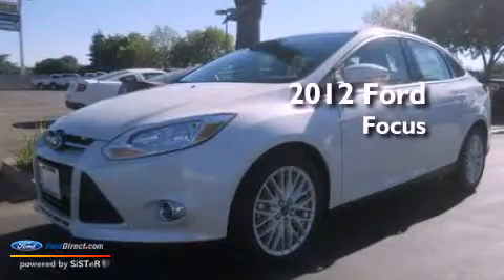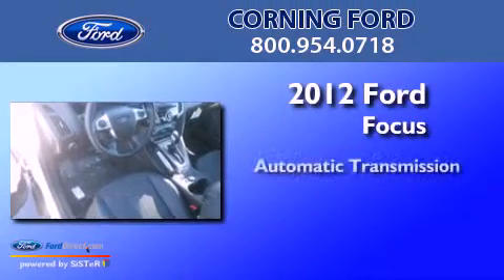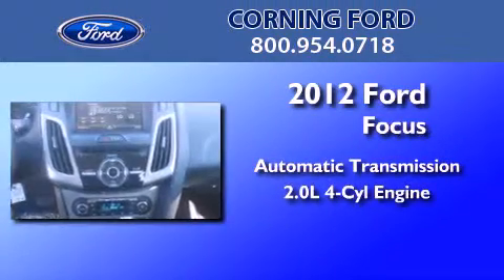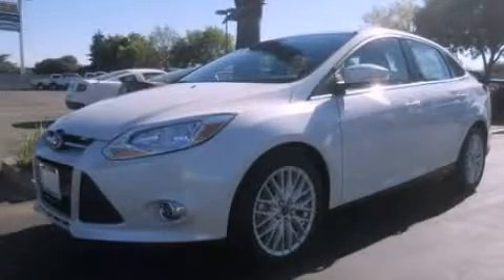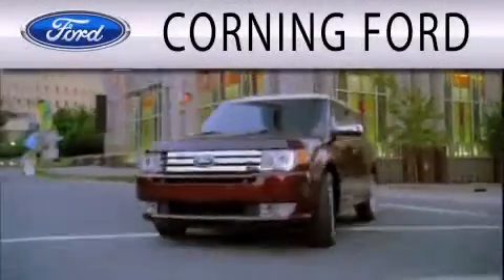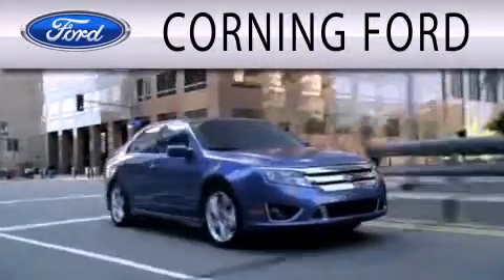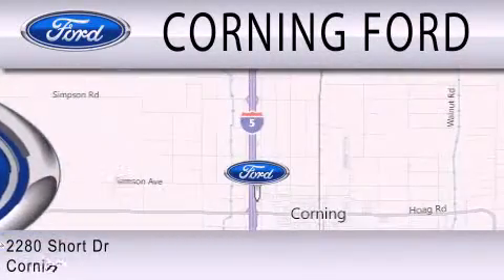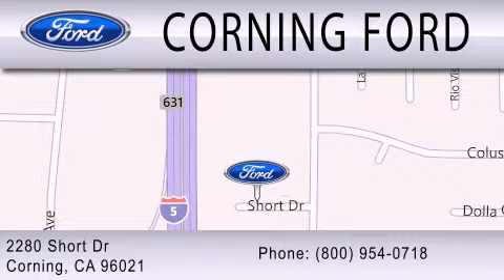2012 Ford Focus Corning CA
Year : 2012
 Make : Ford
 Model : Focus
 Engine : 2.0L I4 16V GDI DOHC FLEXIBLE FUEL
 Trans . : 6-SPEED AUTOMATIC WITH AUTO-SHIFT
 Exterior : WHITE PLATINUM TRI-COAT
 Miles : 250
 Interior : CHARCOAL BLACK
 Stock : 43437